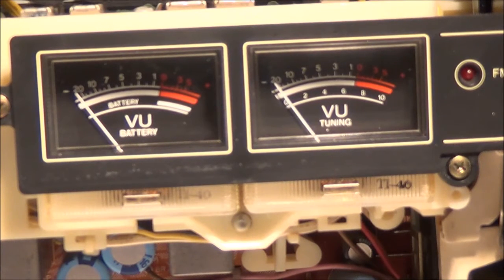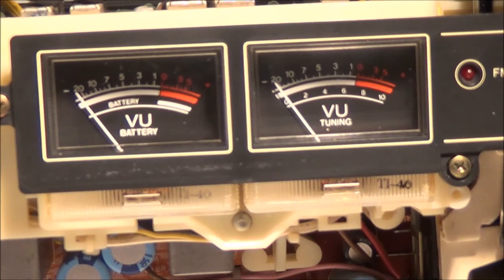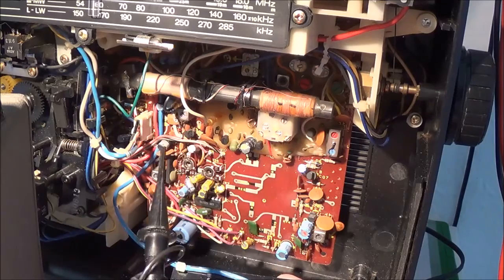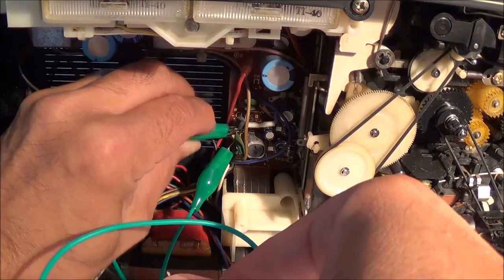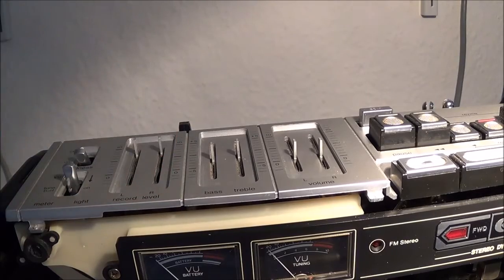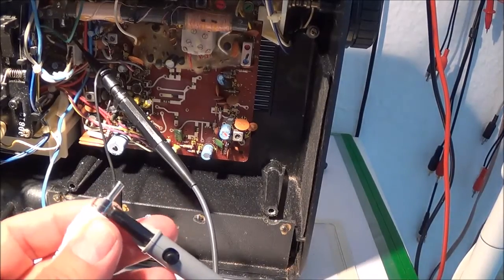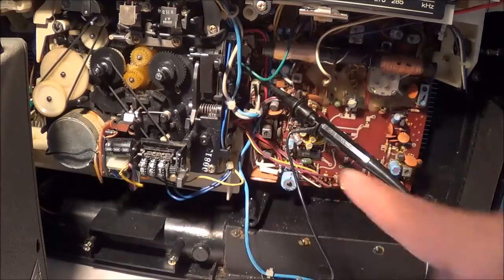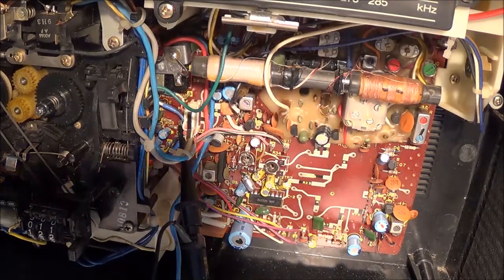SHARP GF-9191 VU METER ADJUSTMENT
Adjustment of analog VU meters on a Sharp Gf-9191 boombox which is in the process of being restored.

Tools and instruments used: audio generator putting out 1000 Hz sine wave at .001 volts, flathead screwdriver, cables, and AC millivoltmeter.